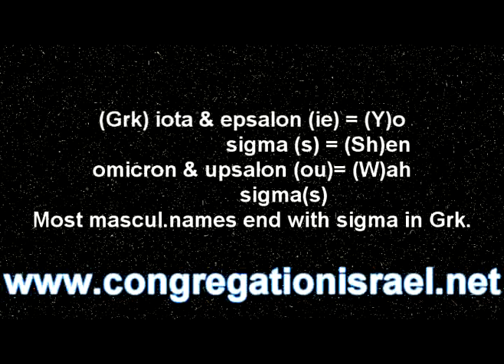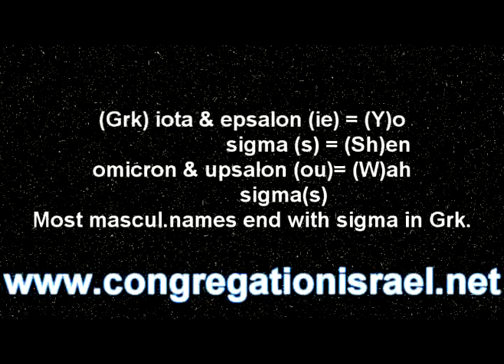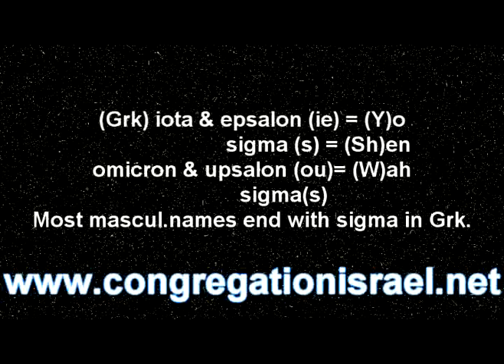KOJ AND CHAZAQ DEBATE ON THE WORD JESUS #4 OF 15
The Knesset of Jesus debates Malakiyah ministries and it's cohorts on the validity of the word Jesus proving that it doesn't derive from the word Zeus. Judge for yourselves!!